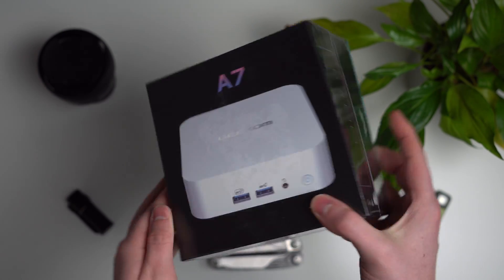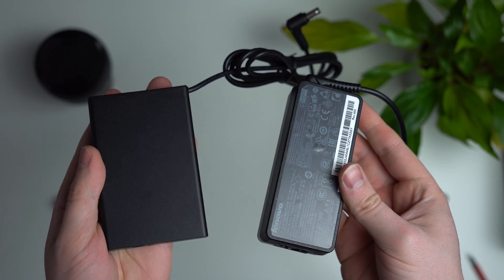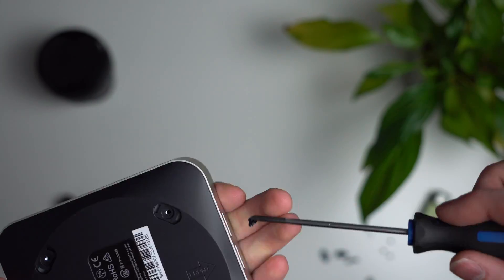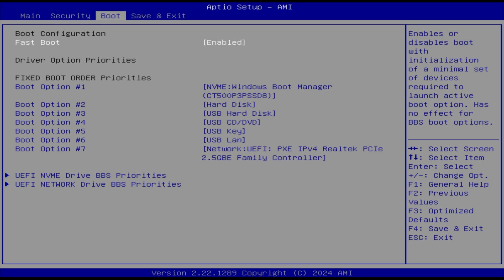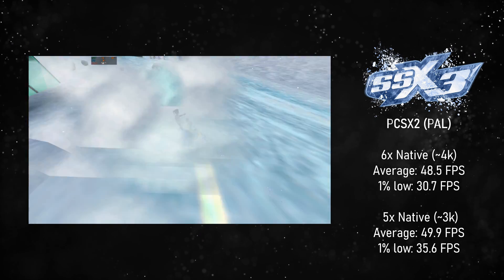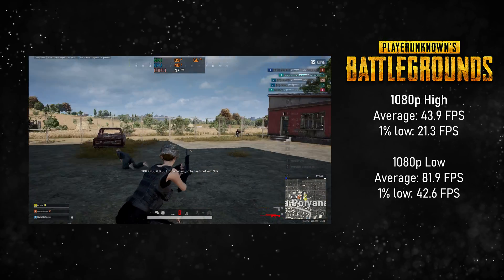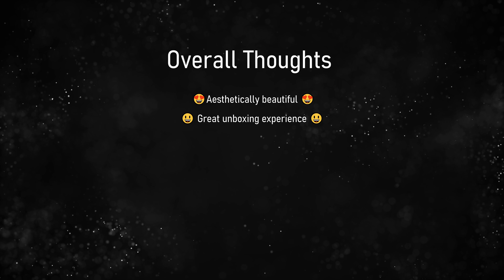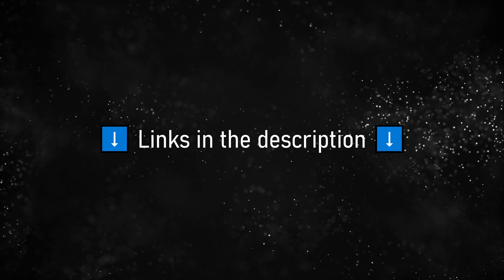My new favourite Mini PC! GEEKOM A7 Review & Benchmarks (4K)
💻 FEATURED TECH 💻

Geekom A7 Mini PC

🎥 CAMERA & GEAR 🎥

Sigma 18-50mm F2.8

00:00 - Intro
00:23 - Unboxing
01:53 - Geekom A7 up close
02:28 - Teardown
03:33 - Size comparison
03:45 - BIOS
03:53 - Benchmarks
04:46 - PCSX2 - SSX3
05:04 - PCSX2 - THPS4
05:21 - BallistcNG
05:37 - Battlebit: Remastered
05:52 - Counterstrike 2
06:05 - PUBG
06:28 - Helldivers 2
06:54 - Sound & Power
07:15 - Overall Thoughts